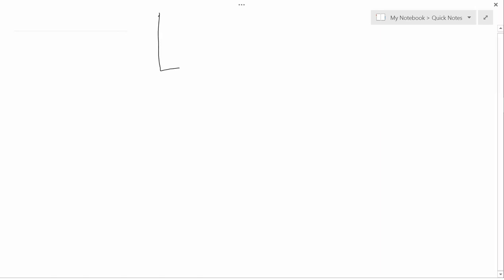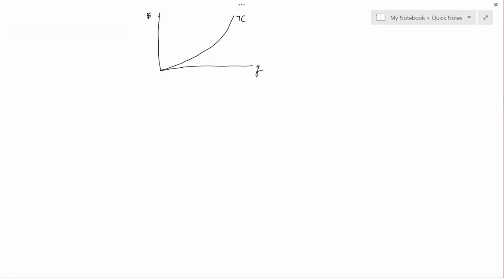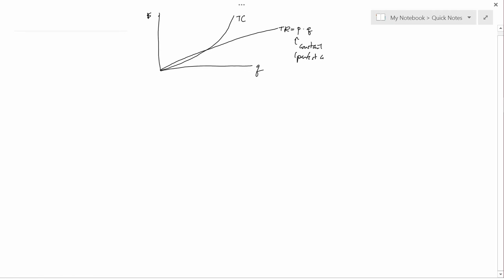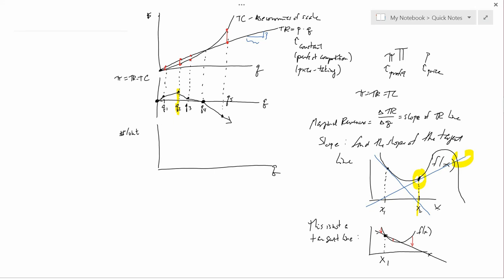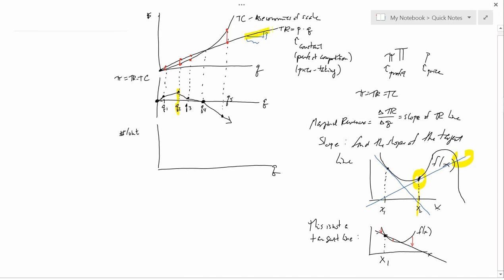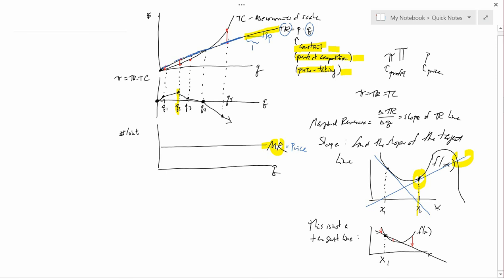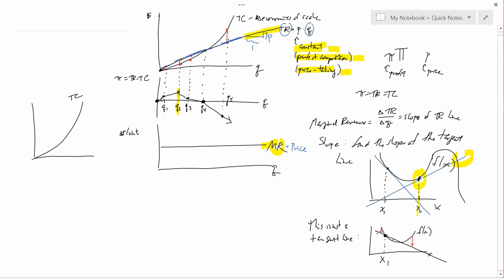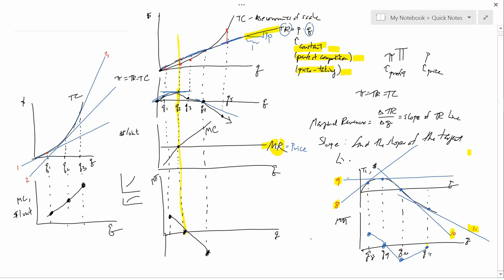Ch. 5 Profit Graphs